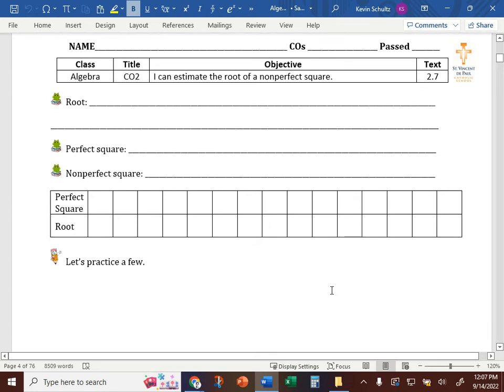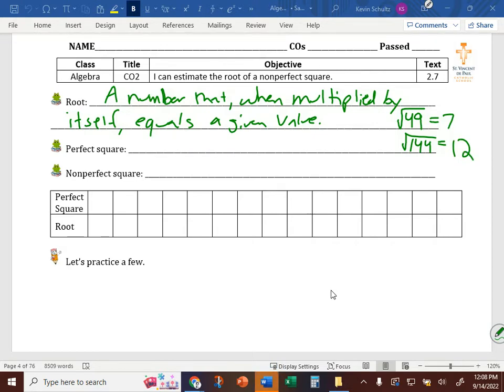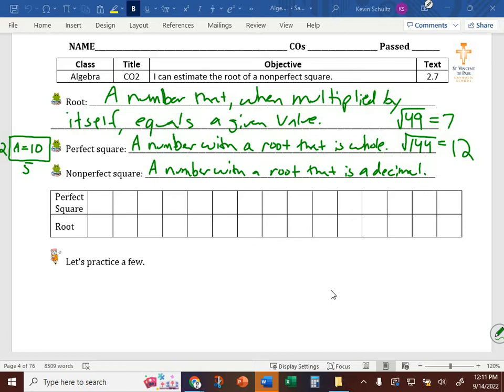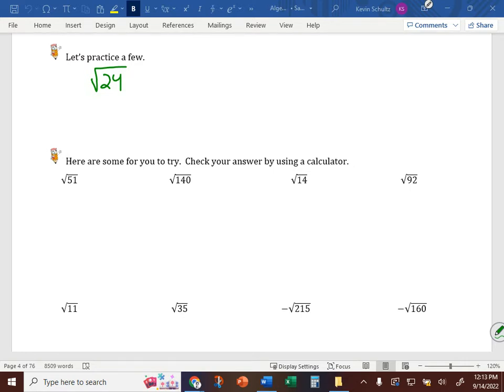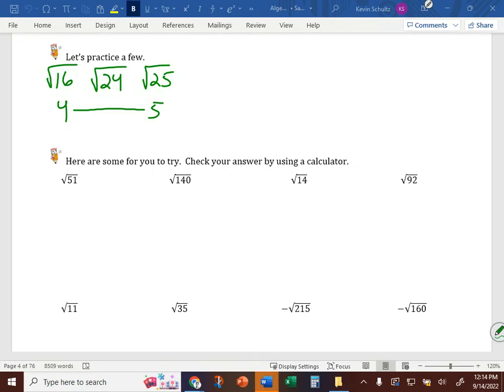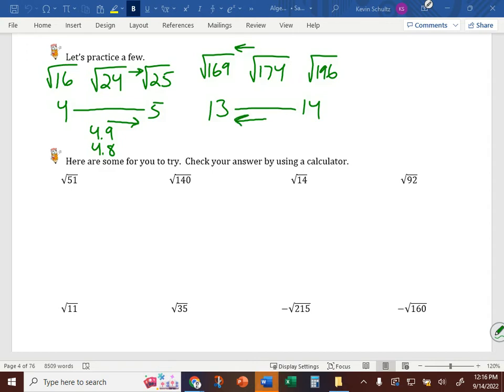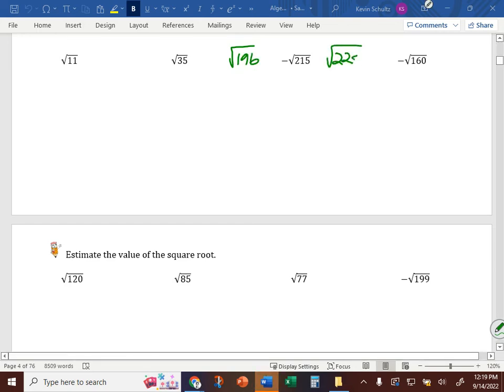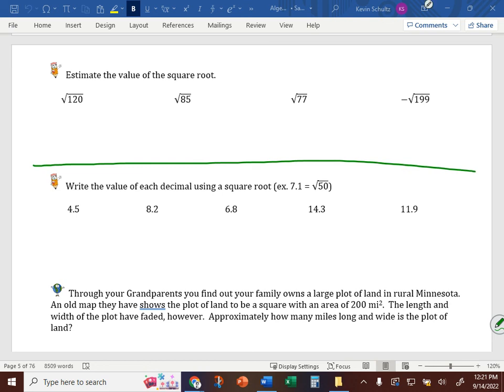8 Algebra 9/14/22 CO2...Estimating Nonperfect Squares